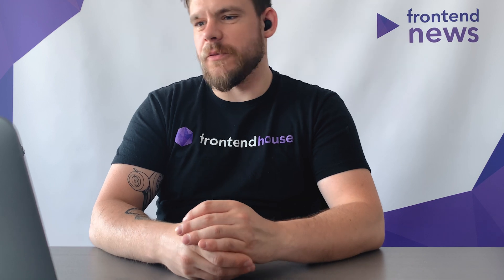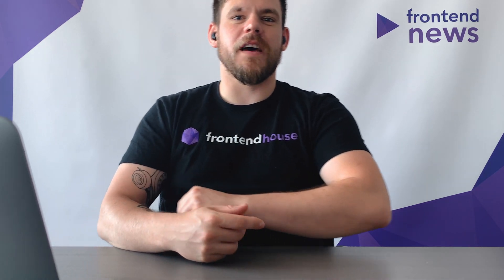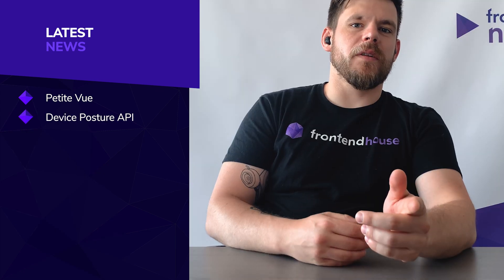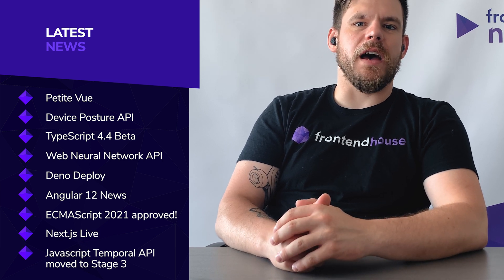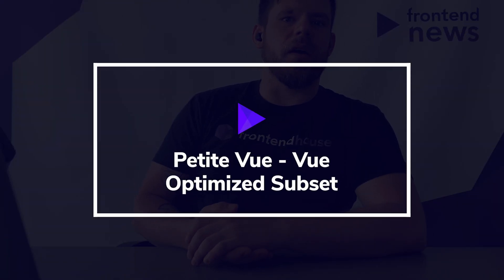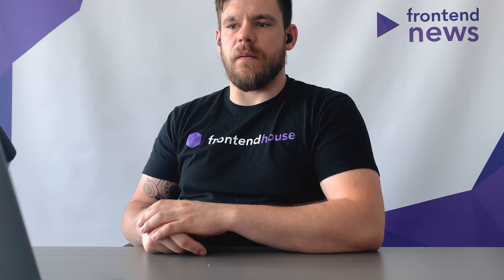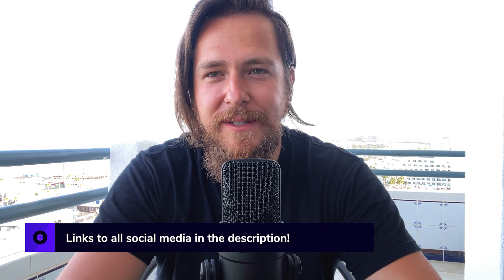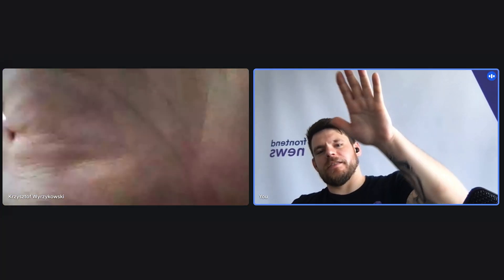TypeScript, Angular and More Releases - Frontend News #13 | frontendhouse.com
Watch the Frontend News #13 - the podcast about tech and front end innovations with our hosts - Chris and Tommy K. Looking for a team for your project?

What is Frontend News #13 about?

0:00 - Intro
2:28 -  Petite Vue - Vue optimized subset
Petite Vue is an optimized subset of Vue for progressive enhancement.
4:17 - Device Posture API
6:01 - TypeScript 4.4 Beta
7:03 - Web Neural Network API
8:17 - Deno Deploy - beta hosting for Deno based apps
9:25 - Angular 12 news
10:58 - ECMAScript 2021 approved!
12:27 - Next.js Live development server
13:34 - Javascript Temporal API moved to Stage 3

If you need help with software development or have an idea for an application, you can always contact our Frontend House experts and have a free consultation.

Prefer reading?